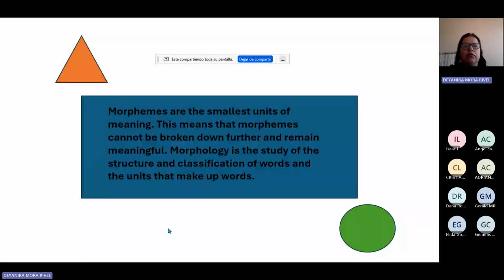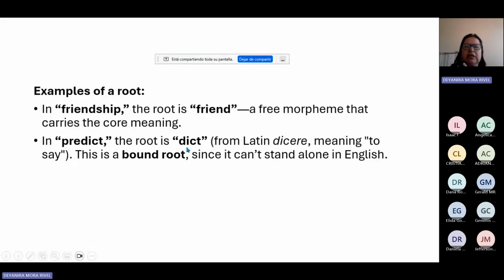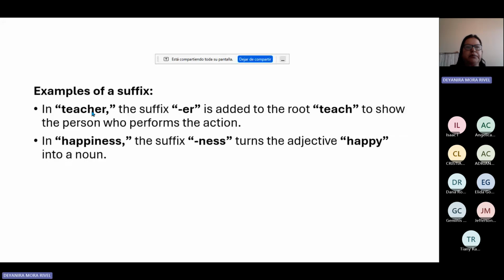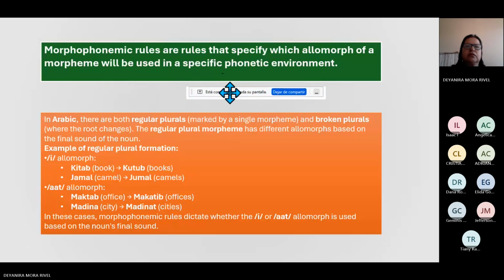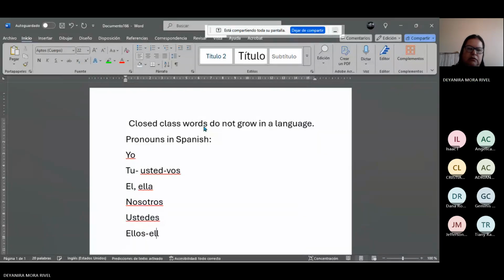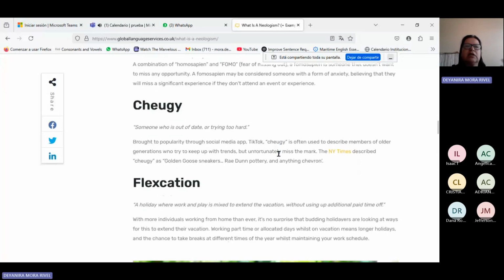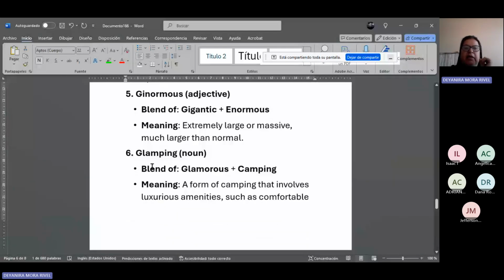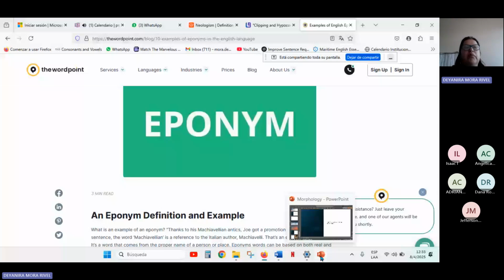prueba 20250408 111352 Grabación de la reunión